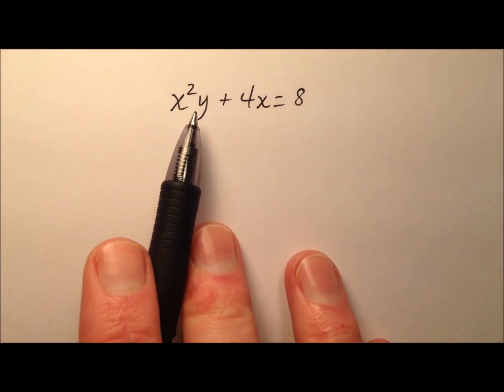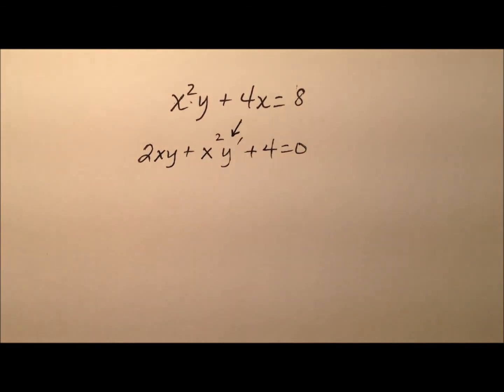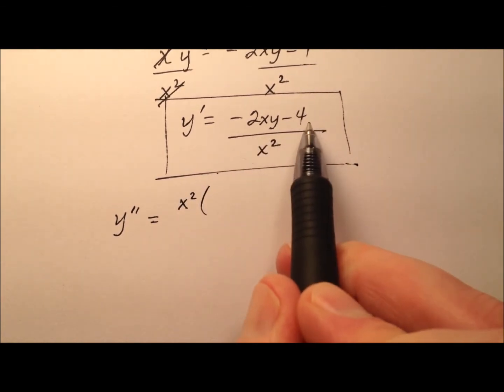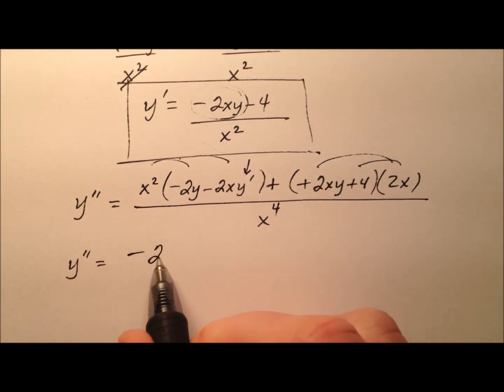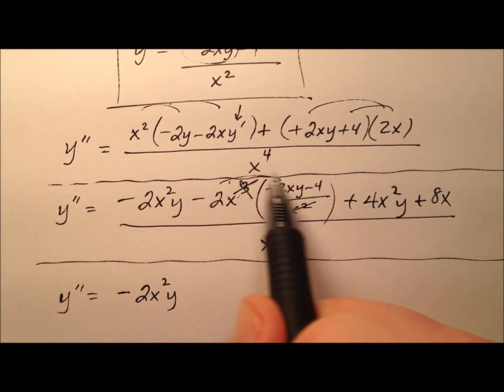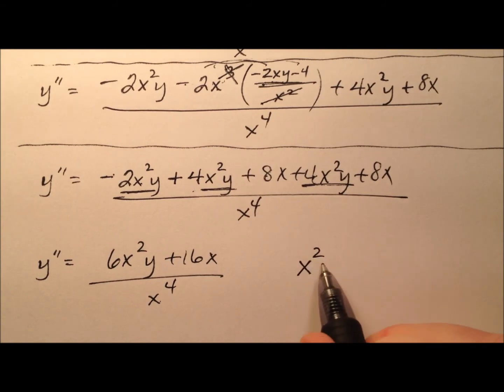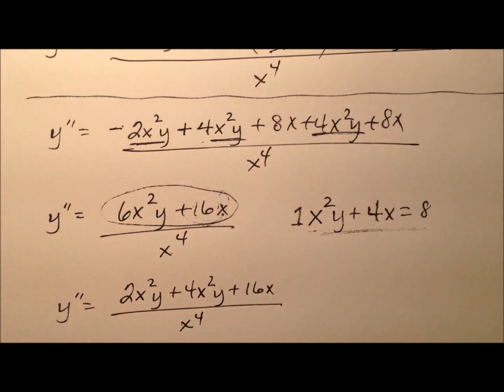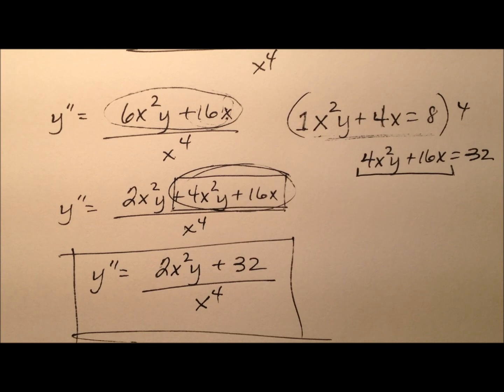Finding the Second Derivative Using Implicit Differentiation (Example)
This video walks through an example of finding the second derivative of an equation using implicit differentiation. The final answer is written in terms of x and y, so a back substitution is used for the first derivative and the initial equation.